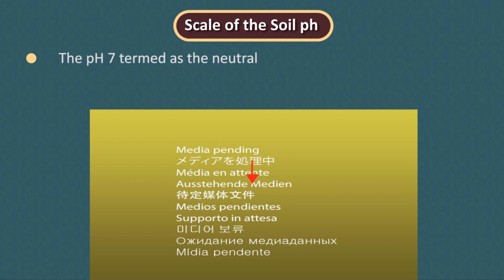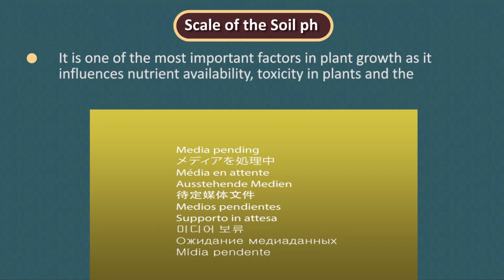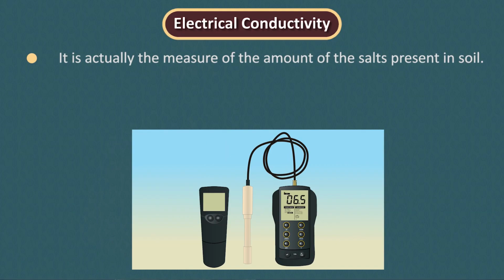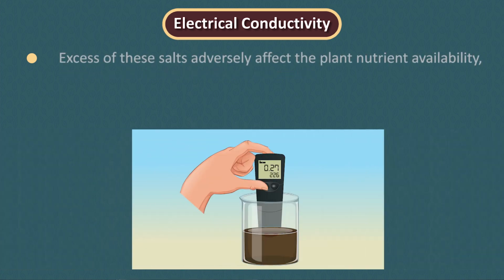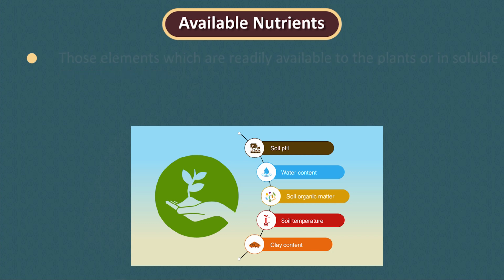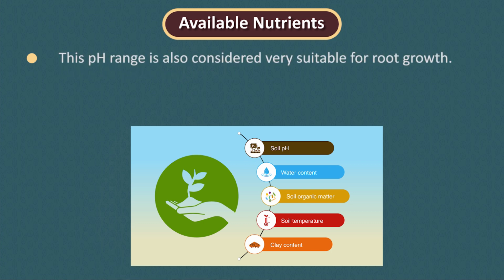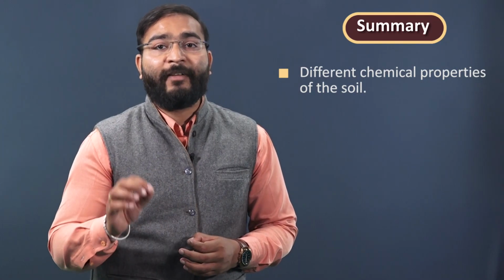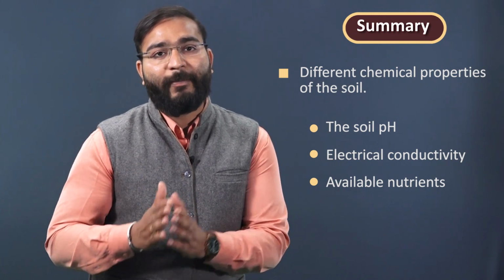Chemical Properties of the Soil